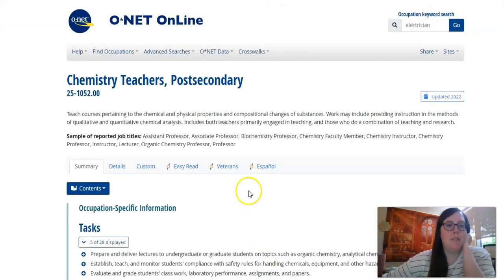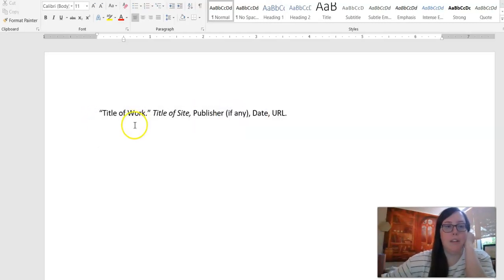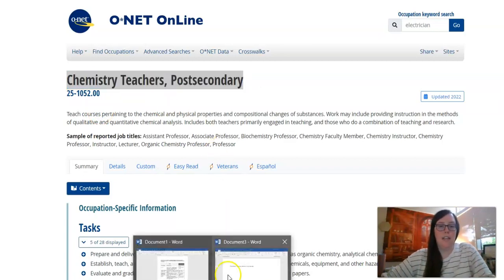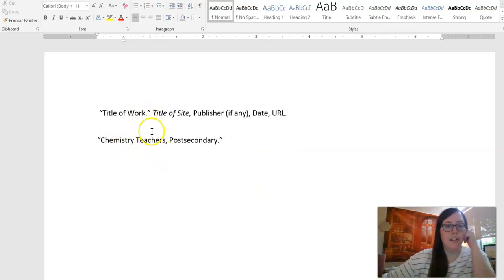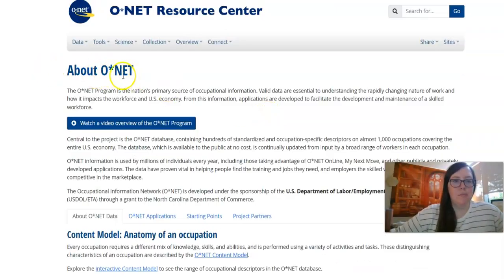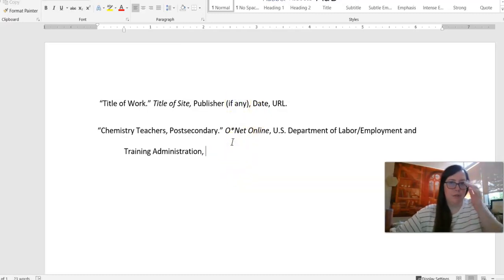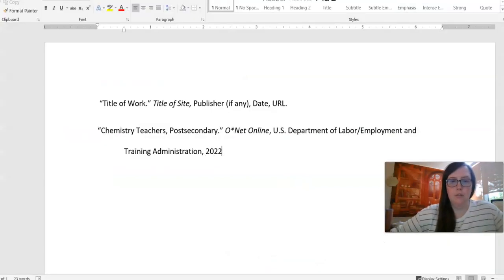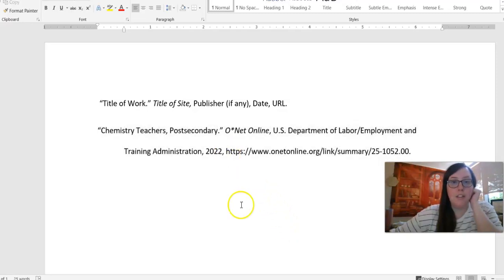How to cite Page / Work on a Website in MLA 9th Edition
How do you cite a page (work) on a website in the updated MLA 9th edition format? Watch this video to find out.